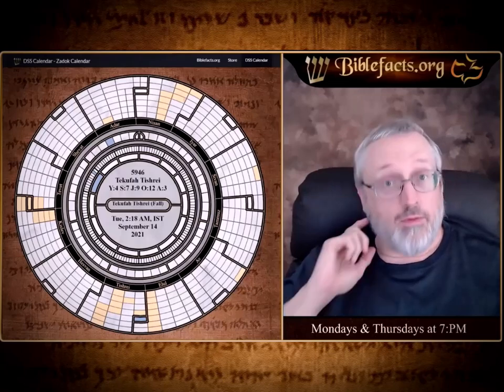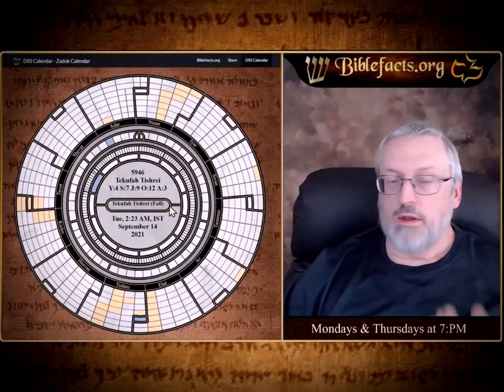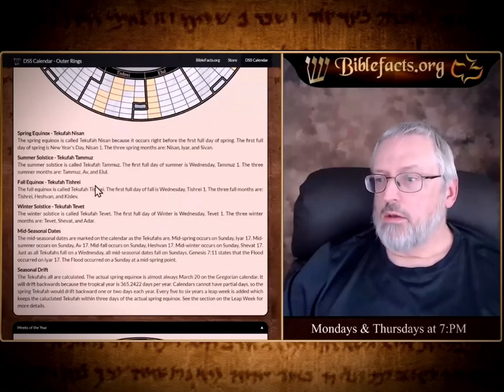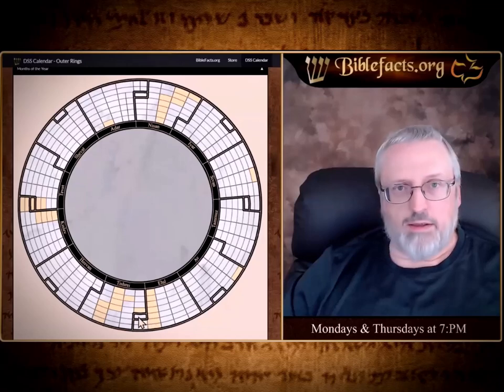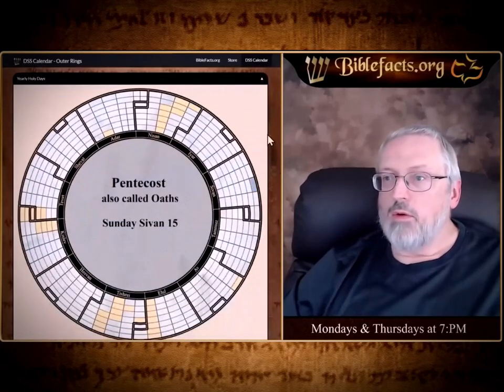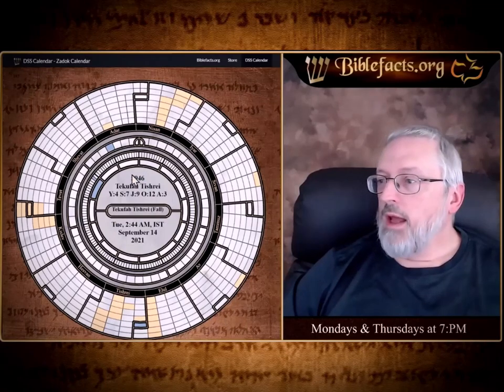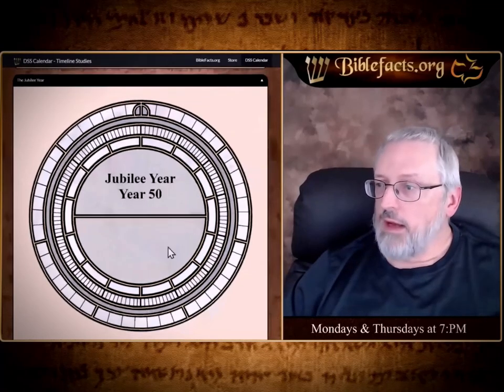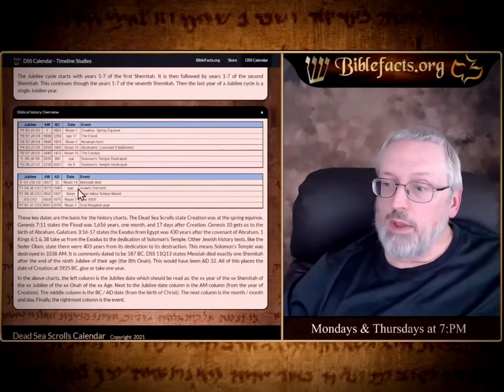Zadok Calendar Part 2 ❖ Ken Johnson